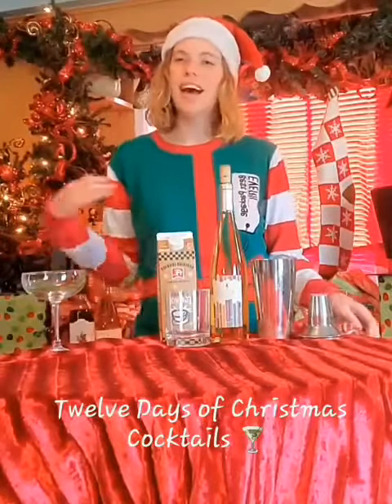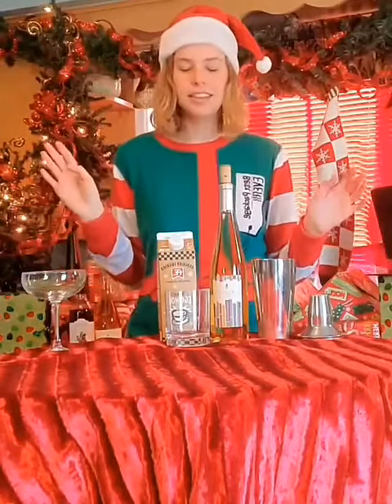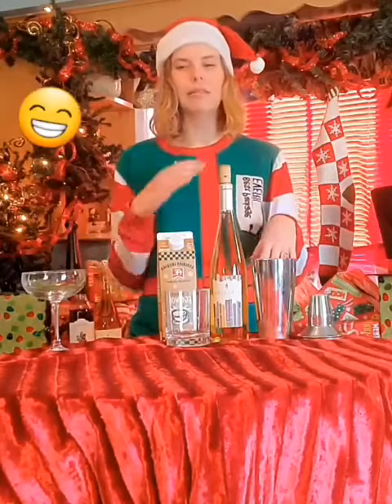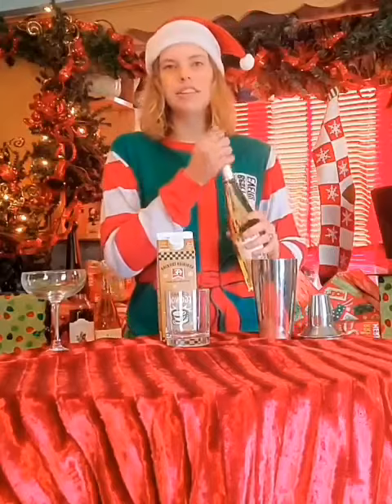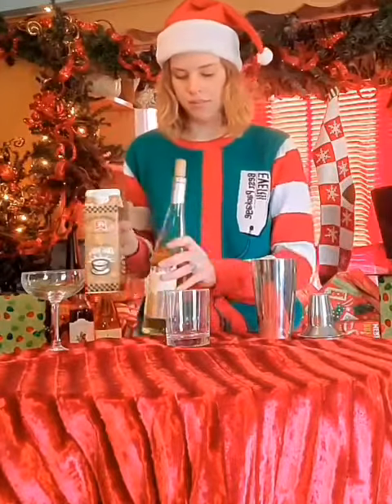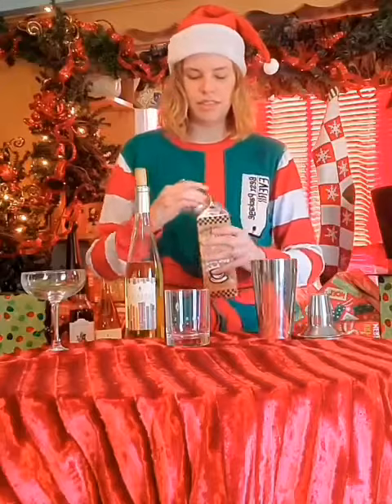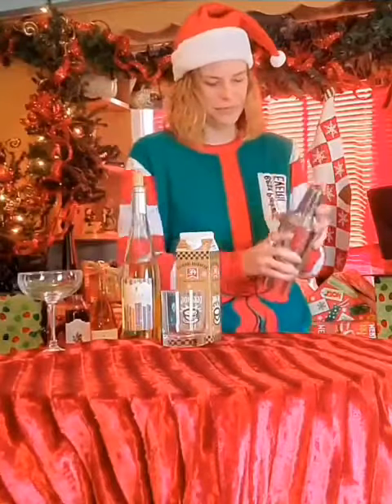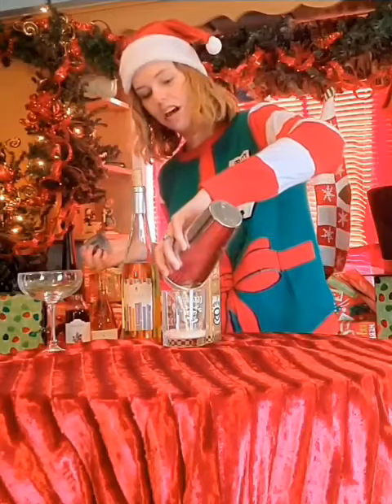12 Days of Christmas Cocktails series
On the 3rd Day of Christmas, my true love gave to me...
Kayce does a demonstration on the delicious and popular WINE Cocktail, A Christmas Story 🎄